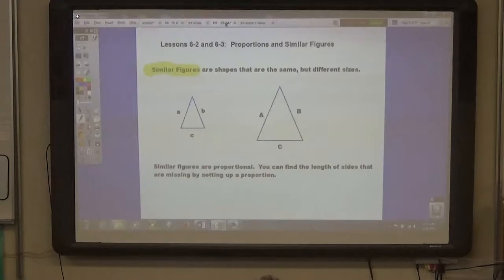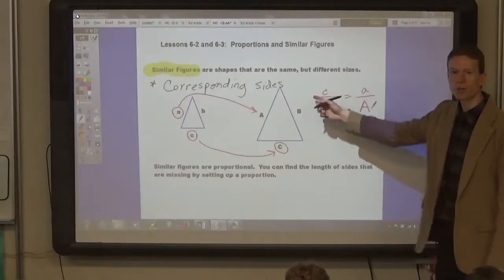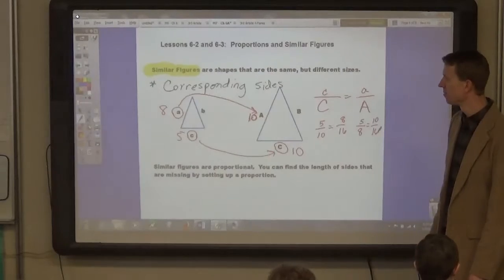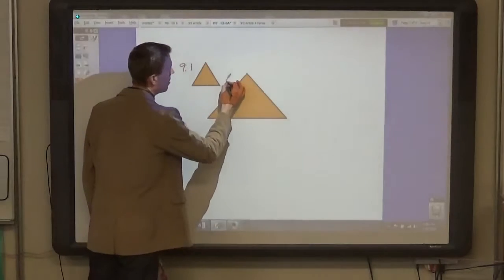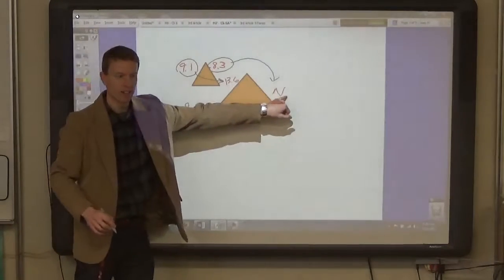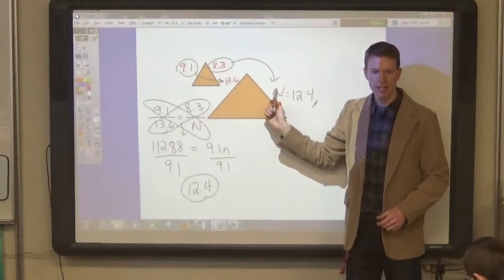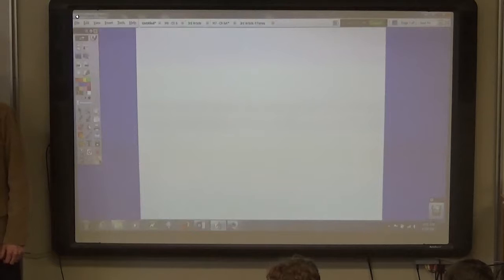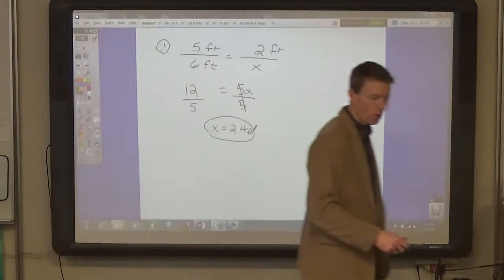M7 Lesson 6 3 Proportions and Similar Figures